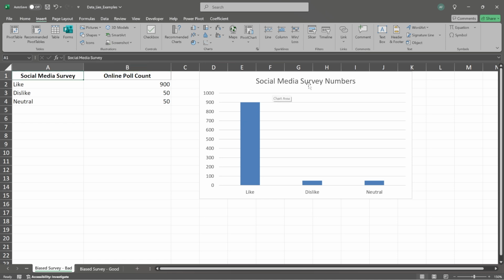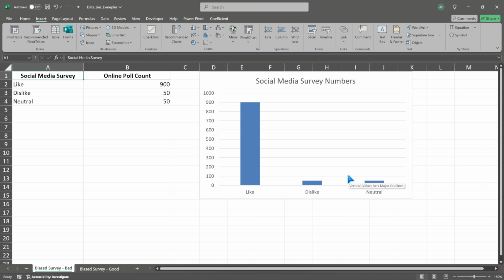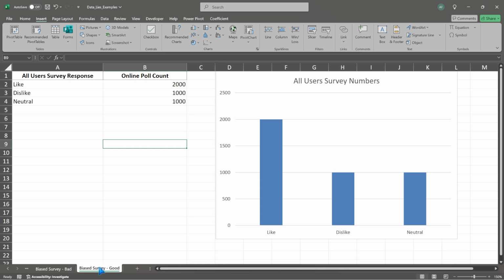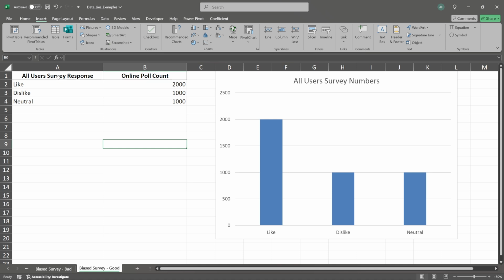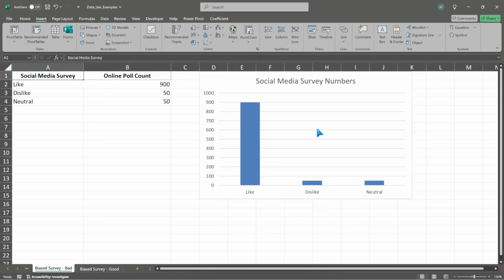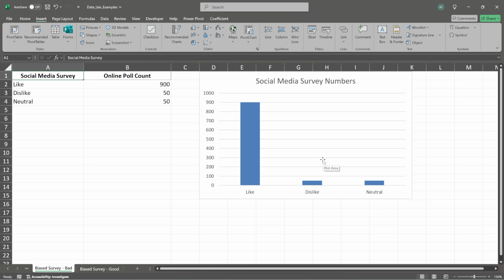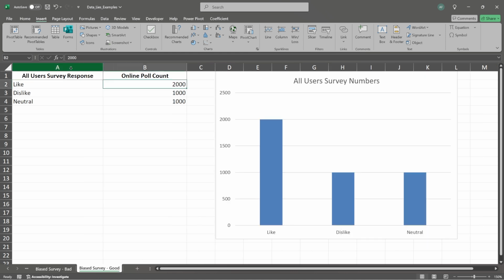How to Lie with Data | Biased Data Collection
It's so easy to lie with data!

In fact, it happens all the time, but we just may not realize it (cough cough *all news networks*)

In this series I show you some of the most common ways to lie with data!